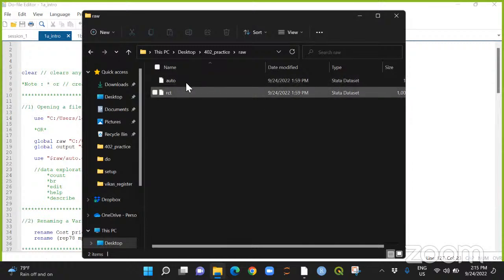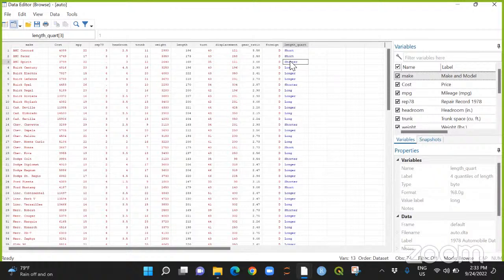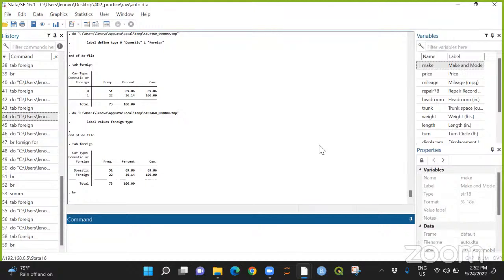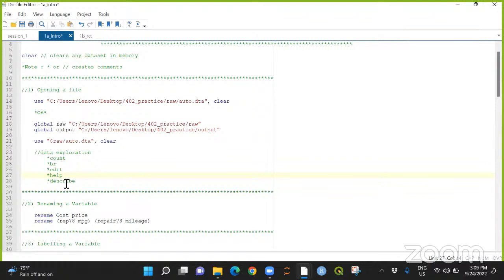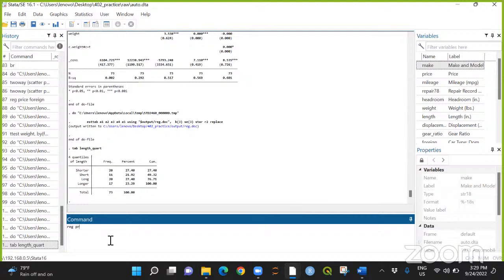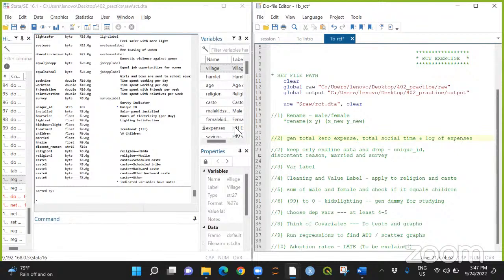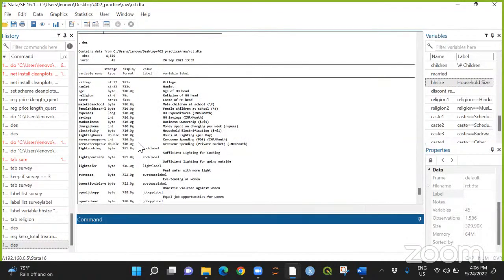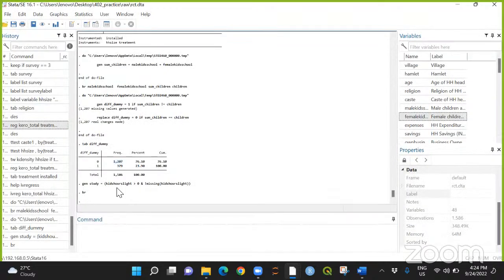Stata Practical Session by Sanjog Rajiv (Delhi School of Economics)